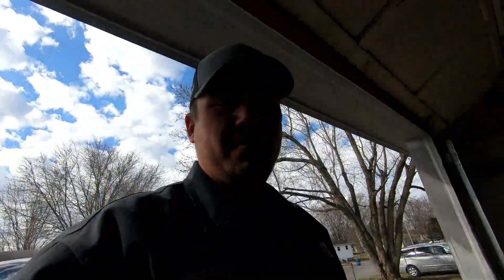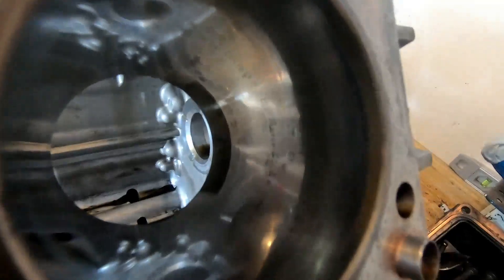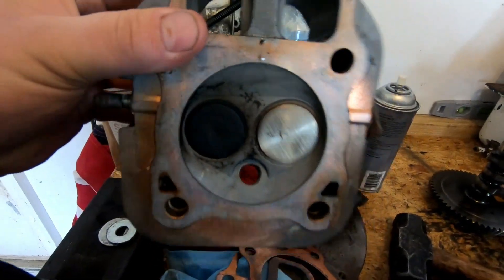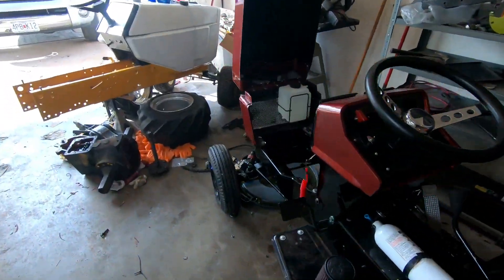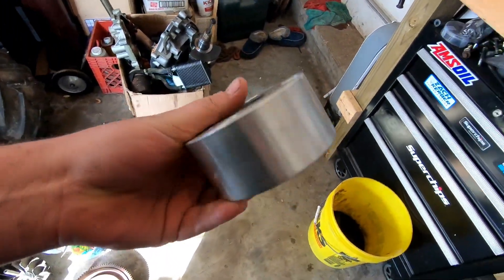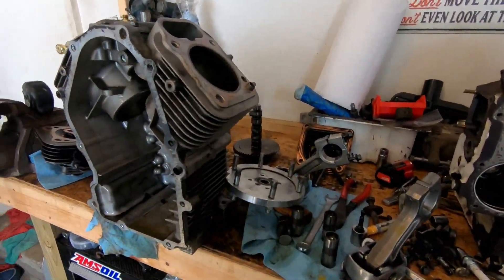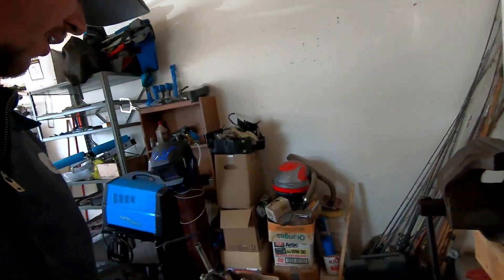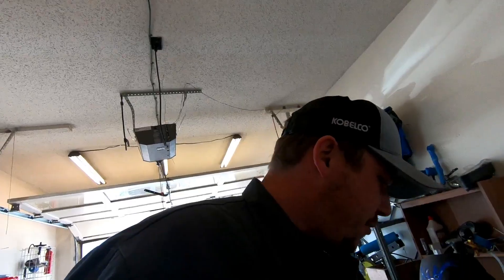Kohler Command Is Now In Pieces!